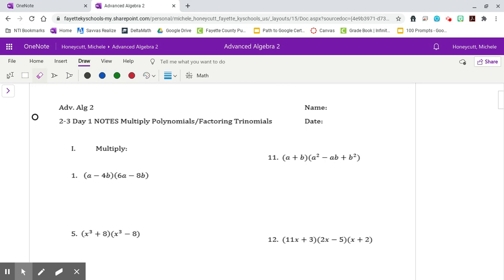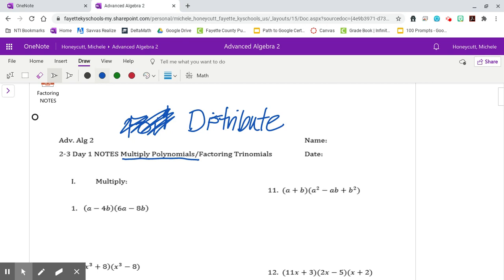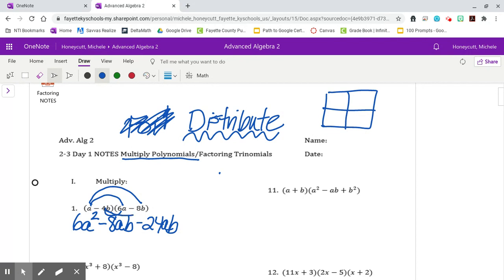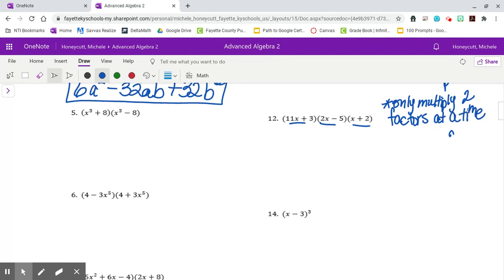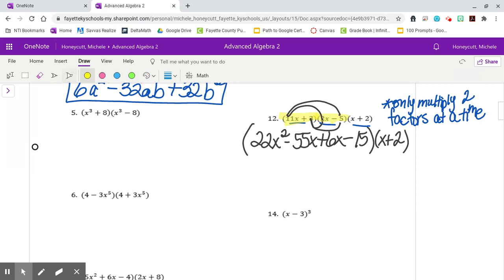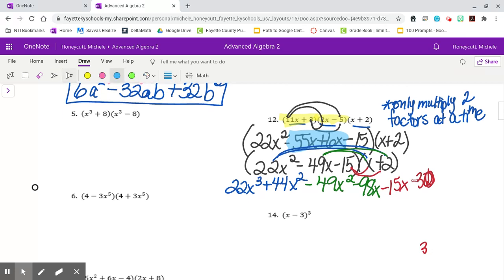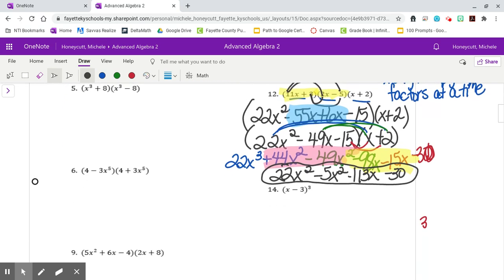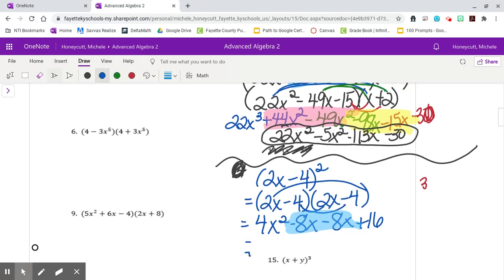2-3 Day 1 Multiplying Polynomials